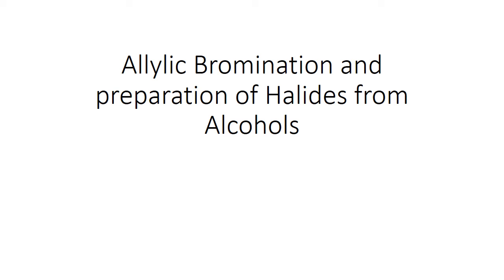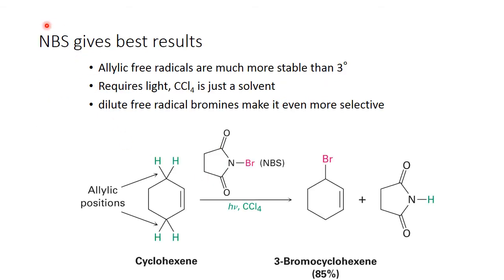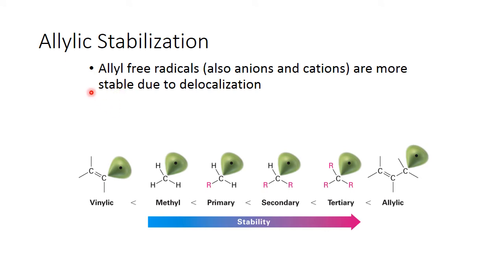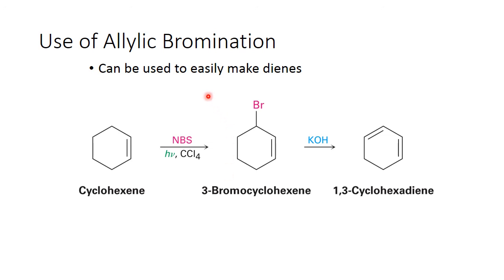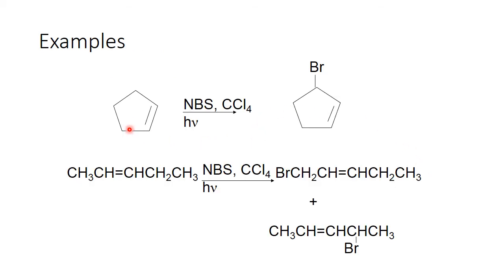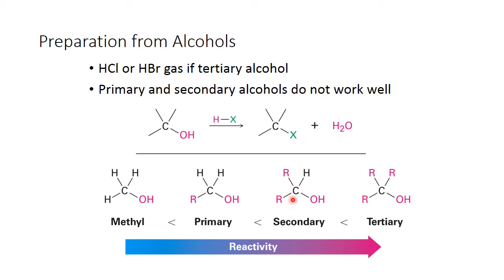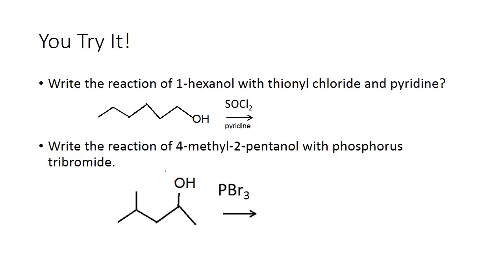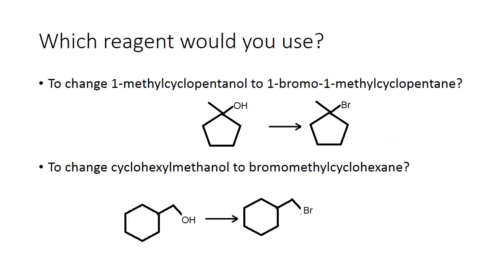CH 10 Allylic Bromination